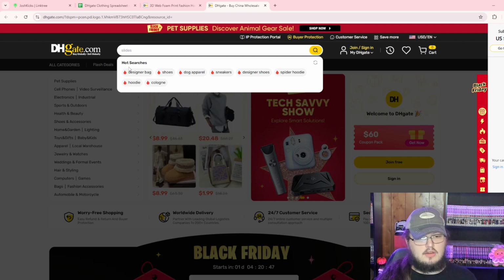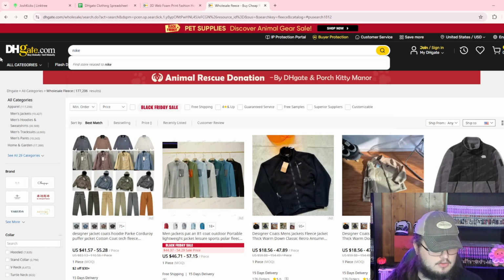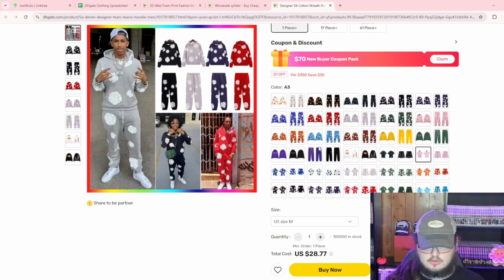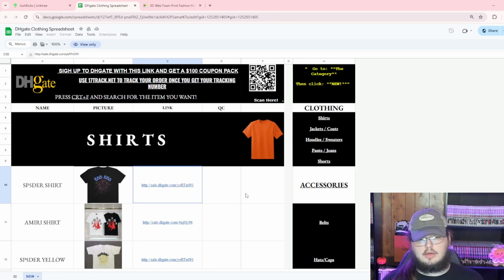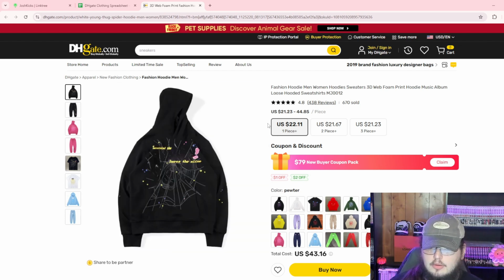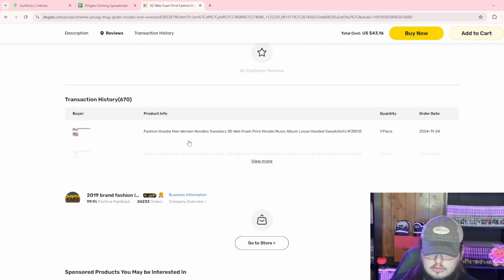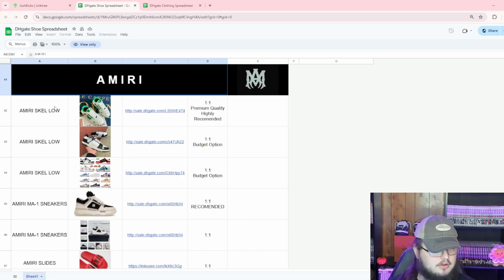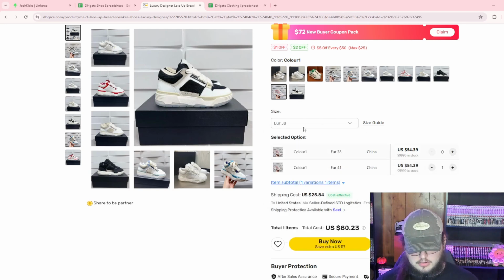*NEW* Full DHGate Buying Master Guide - Tutorial to Shop on DHgate for Beginners 2024